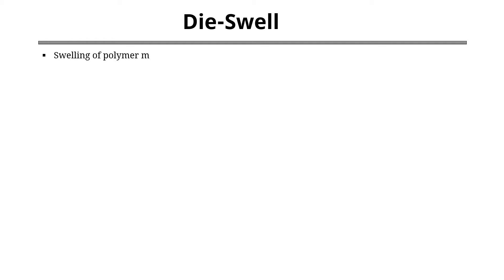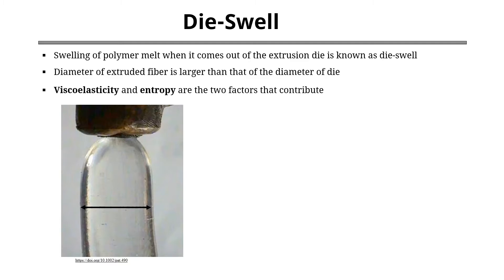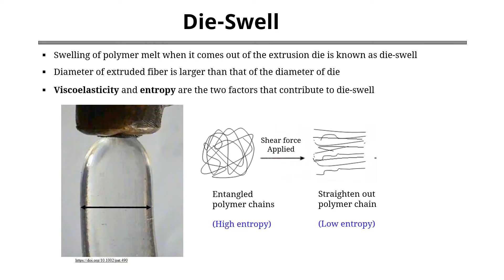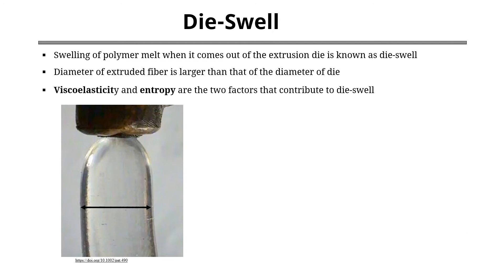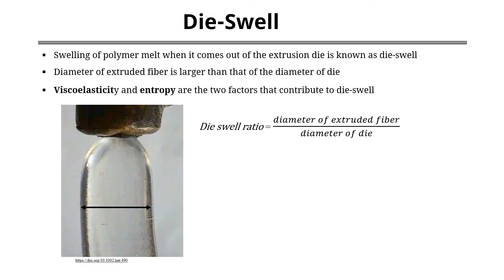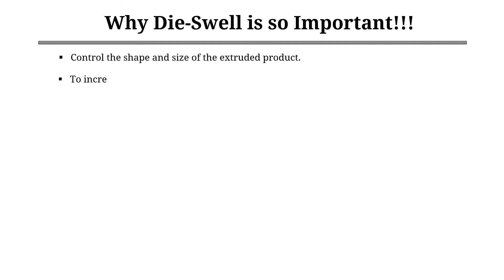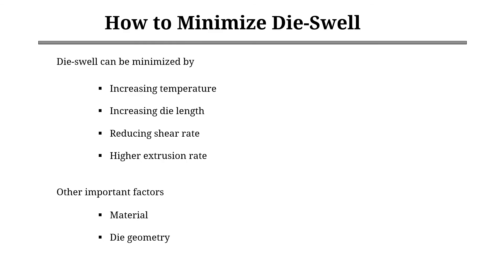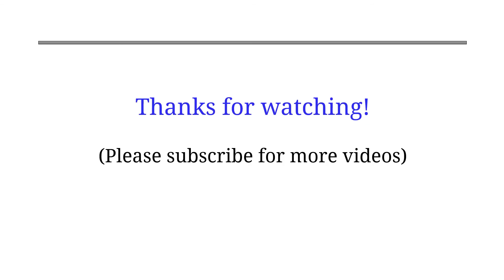Die swell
Why do polymers show die swell behavior, how to calculate die swell and how to minimized die swell is explained in this video. Die swell demonstration.